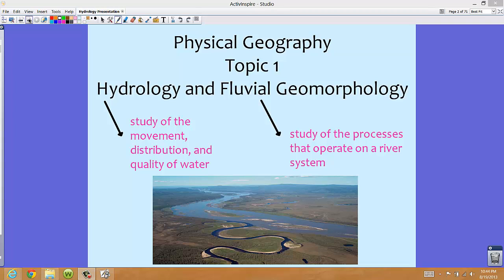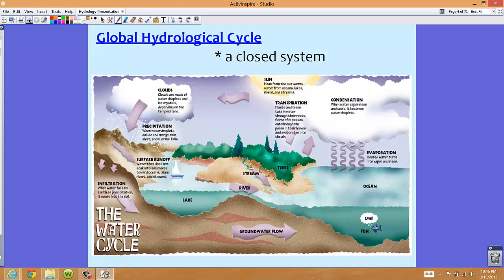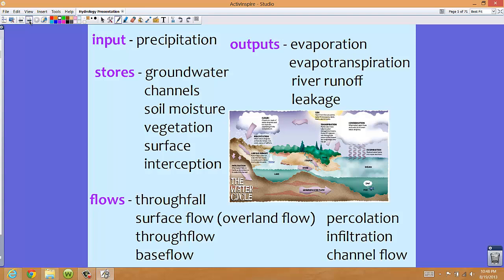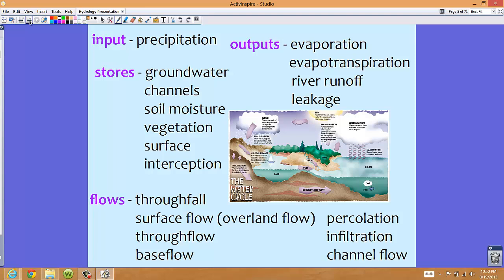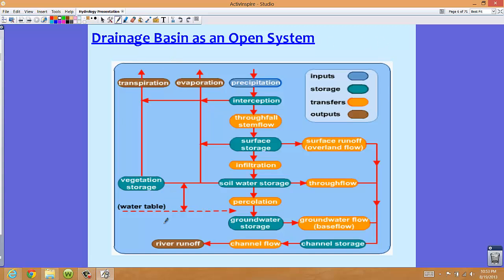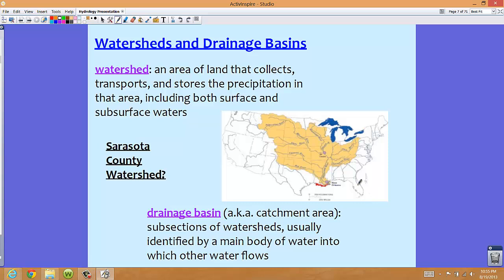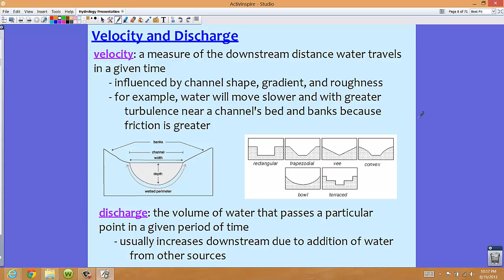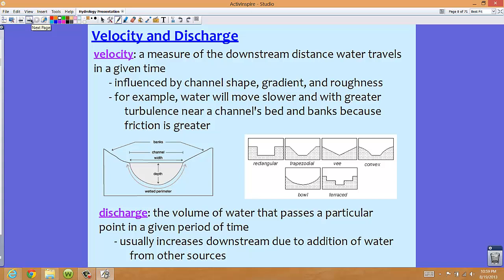AICE Geo Physical 1.1 Open vs. Closed Systems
Understand the difference between an open and a closed system. Understand the relationship between discharge and velocity.